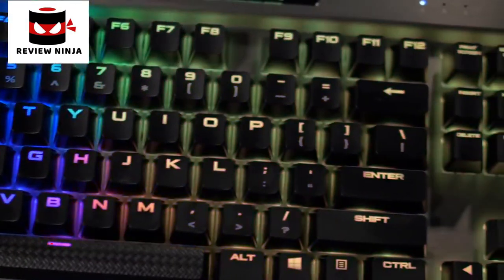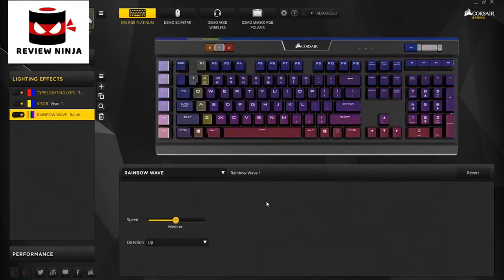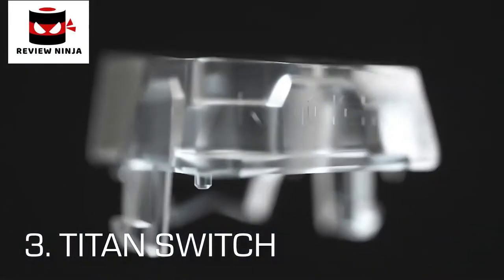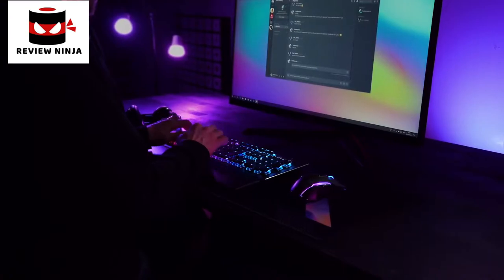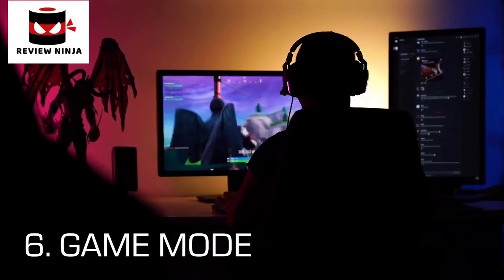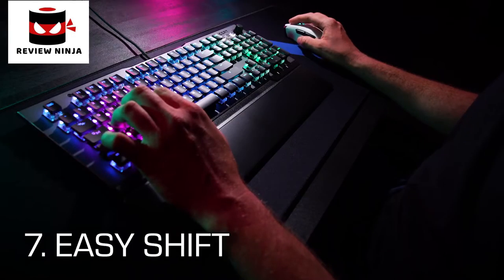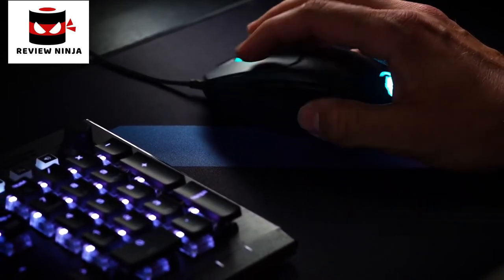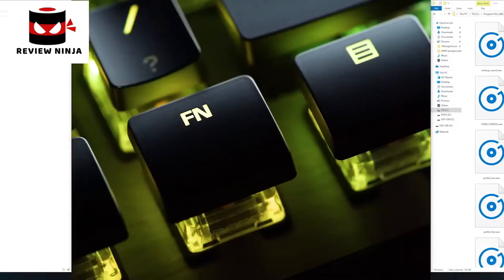5 Best Gaming Keyboards Part 2. Rating 10/10.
In today's video we've hand-picked the 5 best gaming keyboards.

► 5.

► 4.

► 3.

► 2. Buy ROCCAT Vulcan 121 Aimo RGB Mechanical Gaming Keyboard

► 1.